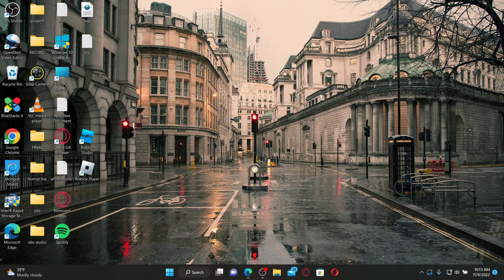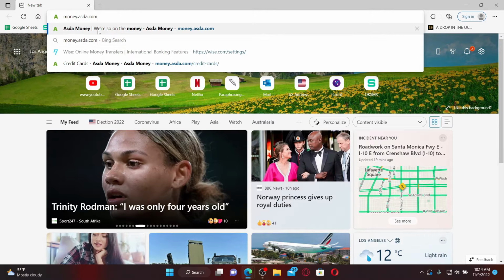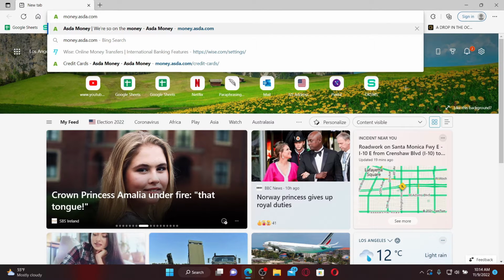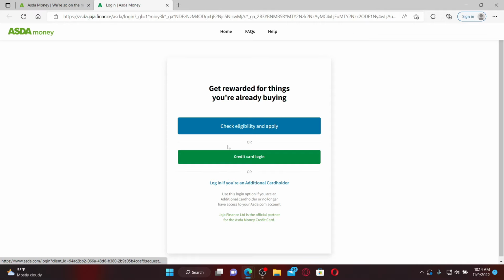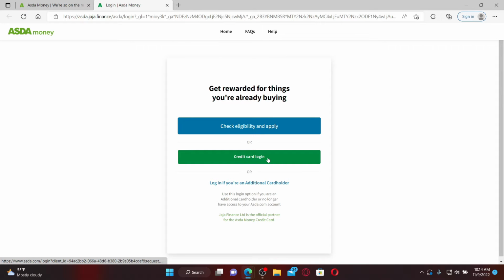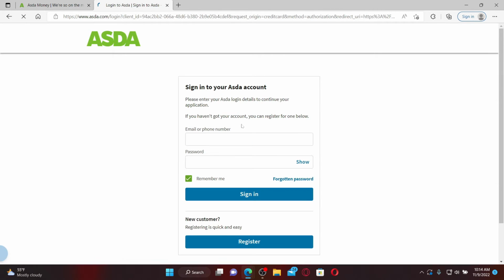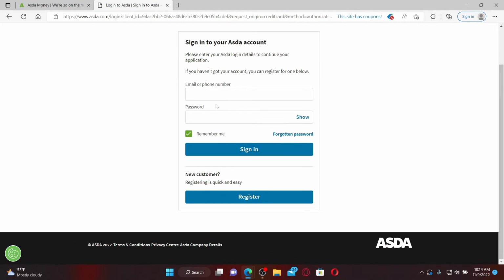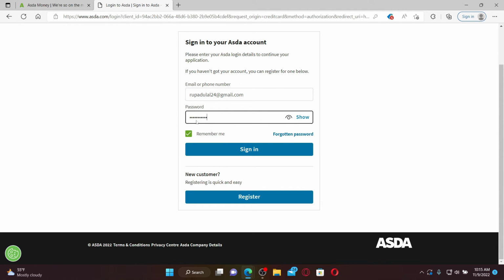Asda Credit Card Login: How To Sign In Asda Money Credit Card 2022?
Asda Money Credit Card Login:

This tutorial will guide you on how you can easily login to your Asda money credit card online account. Watch the video till the end and follow the steps as shown in the video.

0:00 Intro
0:22 Asda Credit Card Login Tutorial
1:26 Outro